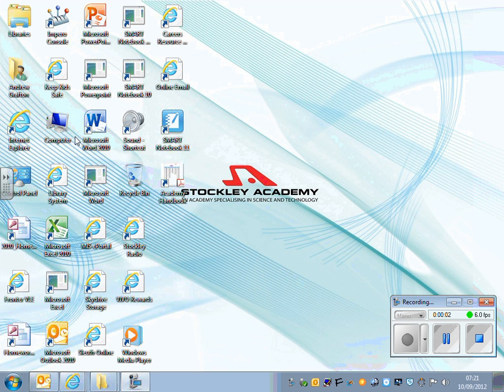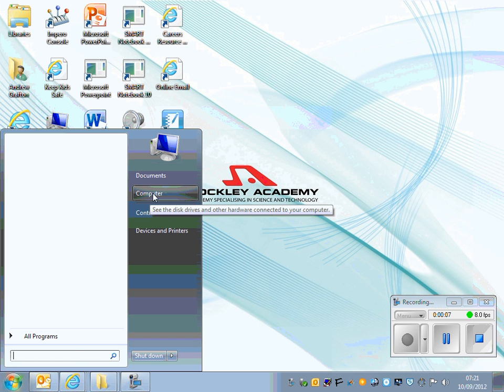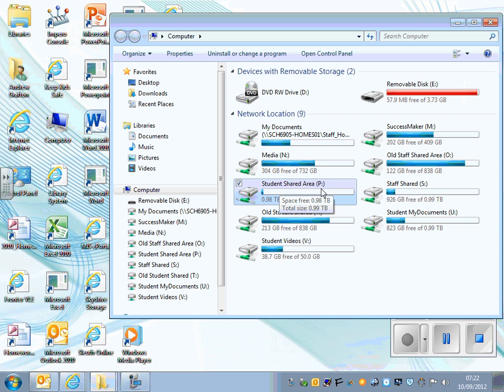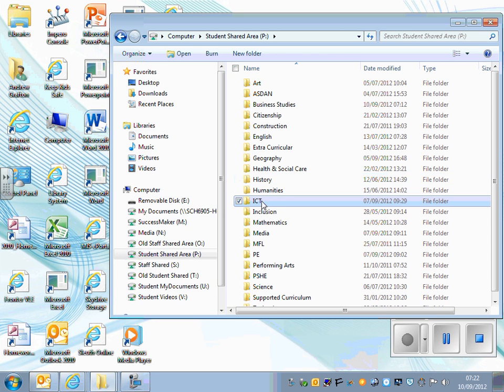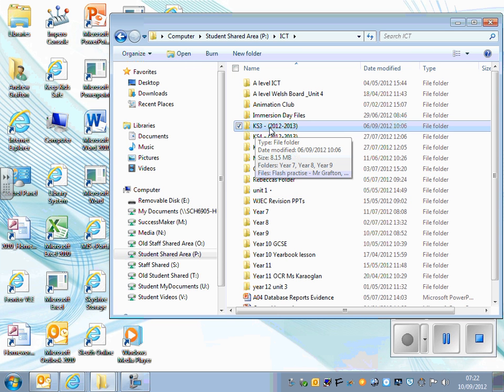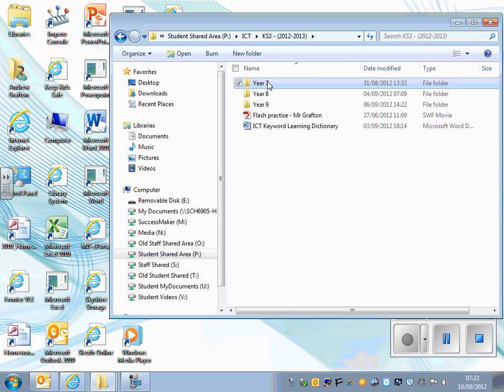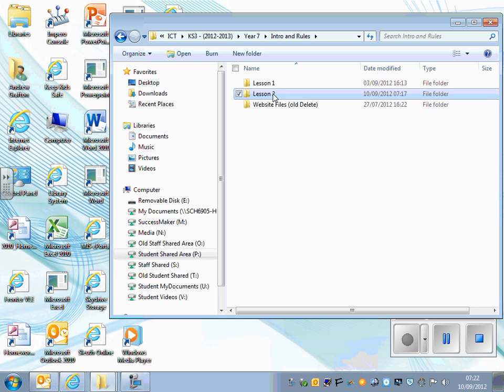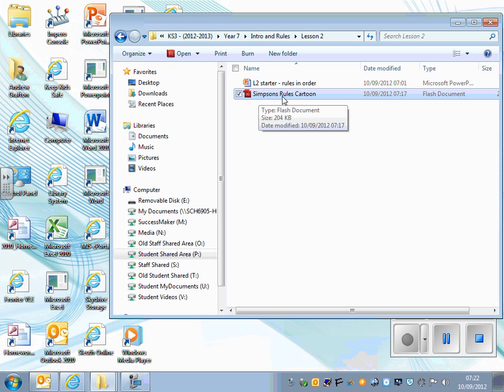Step One Open the simpsons cartoon